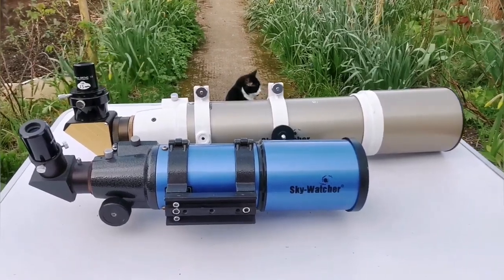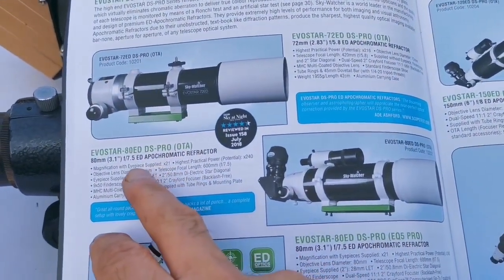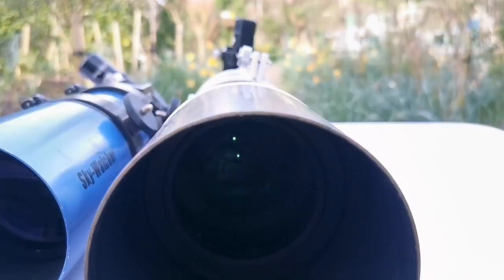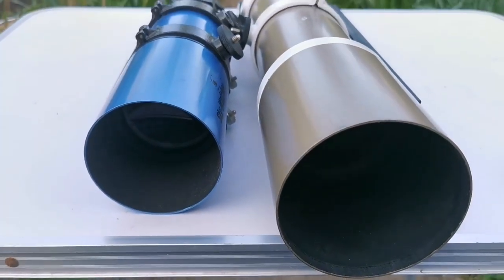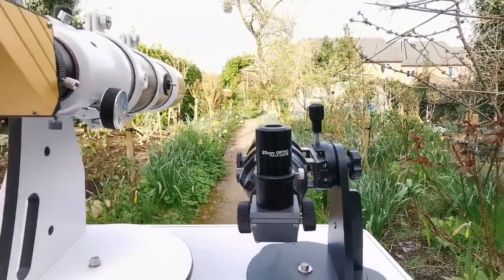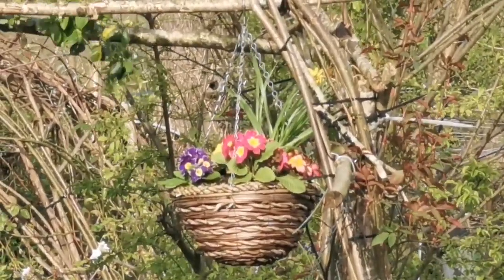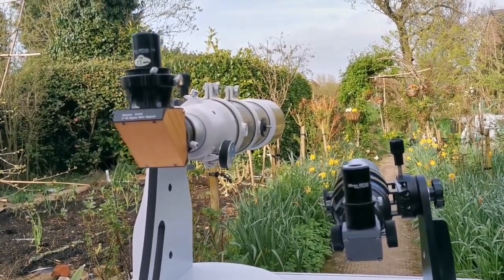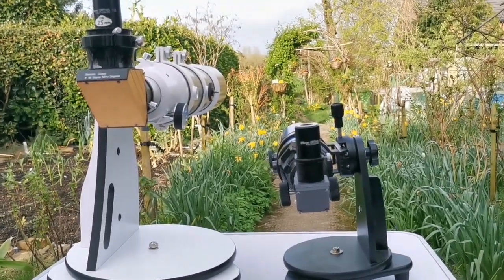Comparing Two Skywatcher Refractor Telescopes: ST80 and ED80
In making this video I have used these optical instruments:

Skywatcher ED80 Pro Series Apochromatic Refractor Telescope F600 f/7.5.

Skywatcher Startravel ST80 Achromatic  Refractor Telescope F400 f/5.
Vixen 25mm Orthoscopic 1.25" eyepiece x 2.
Tabletop mount for Skywatcher Heritage 100.
Tabletop mount for Skywatcher Flextube130P.
Huawei P30 Pro mobile phone